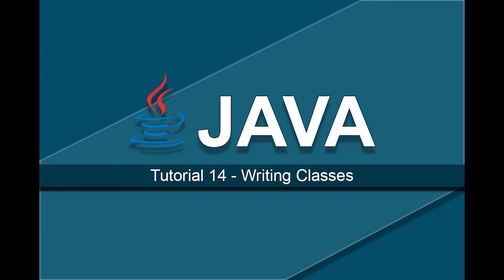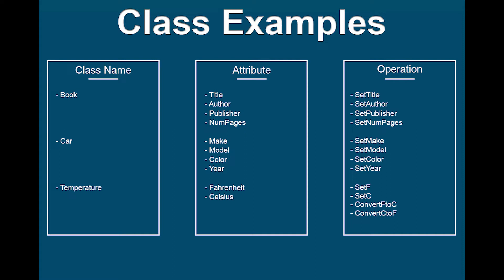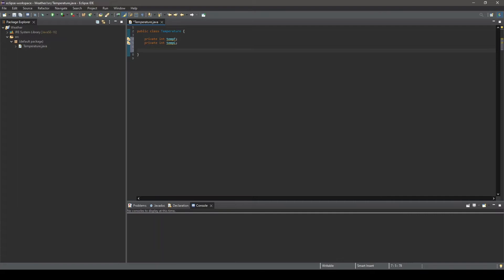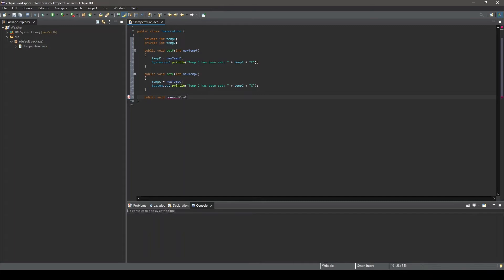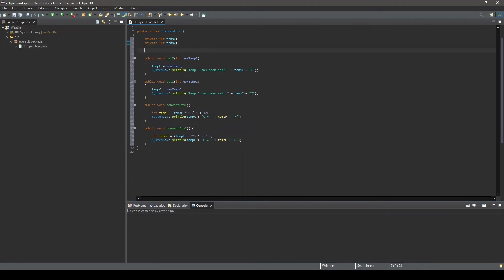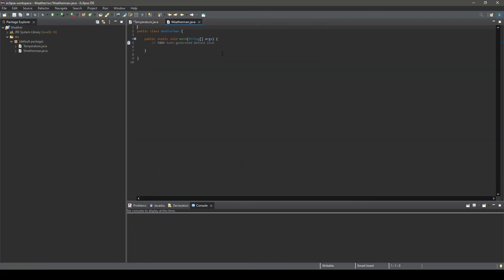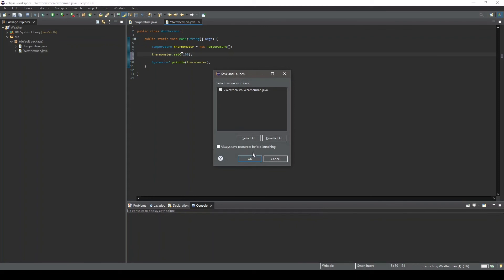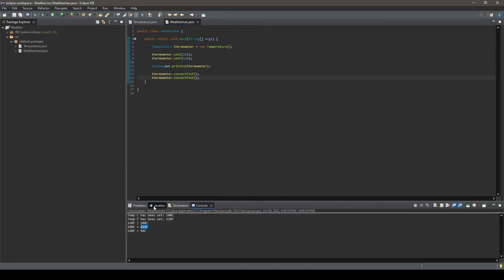Java Tutorials - 14 Writing Classes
Previously, we have used Java classes such as the String class and the System class. Both of these classes are pre-defined in the java.lang package, provided to us within the Java SE API. In other words, we did not have to define any methods related to the classes we have used in order to use the method. While the libraries of classes provided to us within the Java SE API are useful, creating custom classes is often necessary. In fact, this is the importance and focus of OOP. In this video, we will learn the basics in writing custom classes.